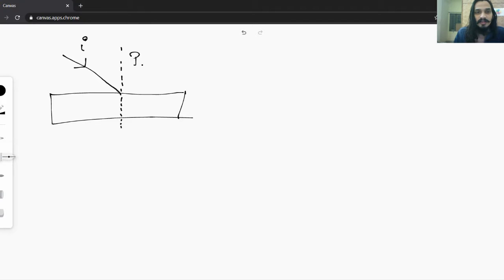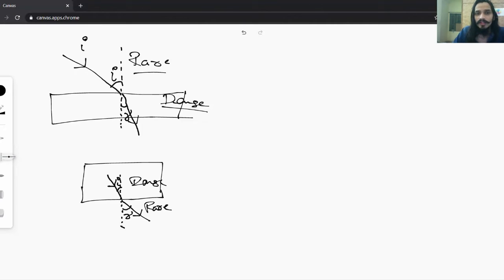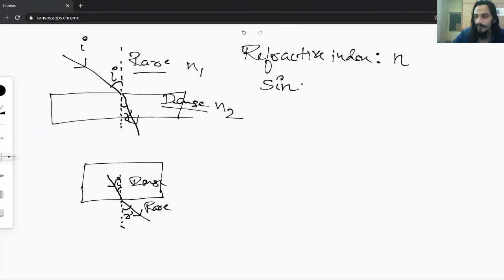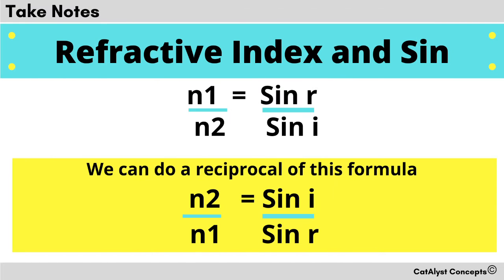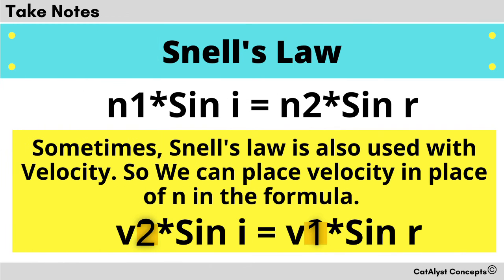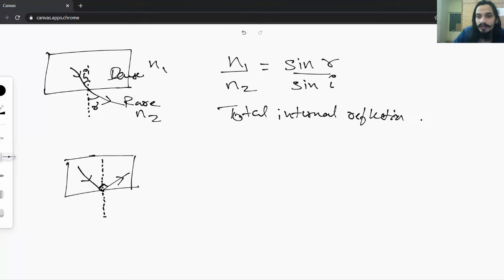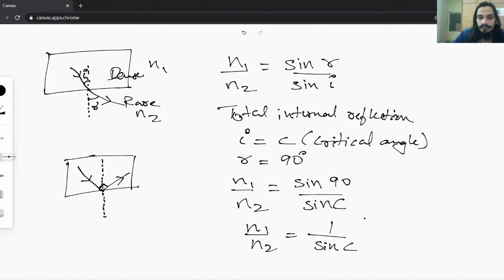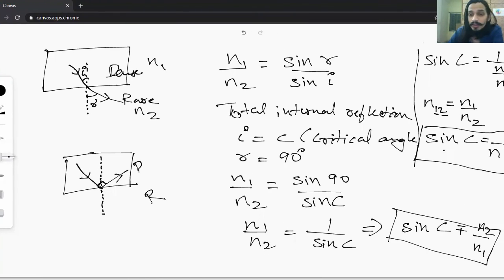Lesson #5 | Snell's Law and Critical Angle | Grade 9 SCERT | Refraction of Light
CatAlyst Concepts presents 'Snells law and critical angle', what will we learn:
1. What is Snell's Law
2. What is formula for Snell's law
3. What is relation between total internal reflection and Snell's Law